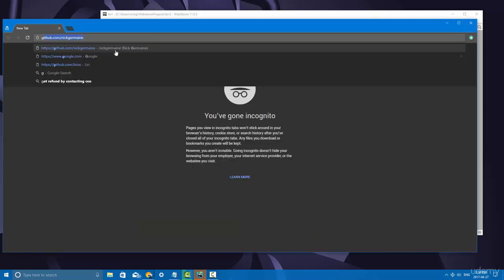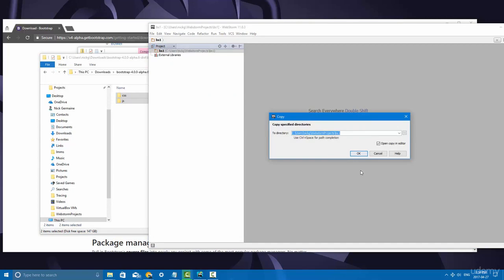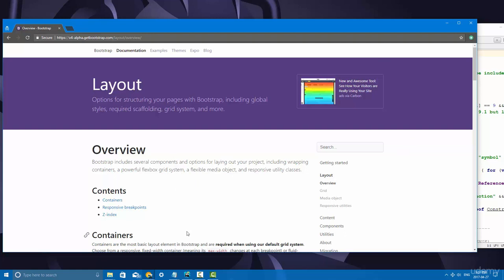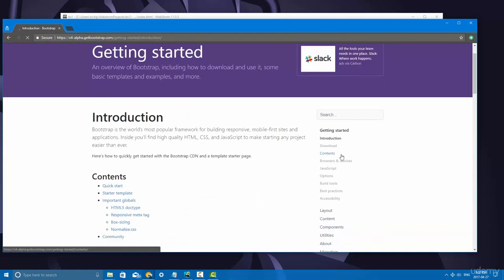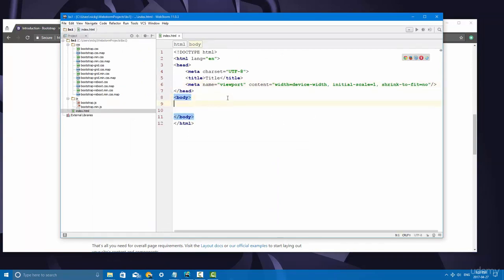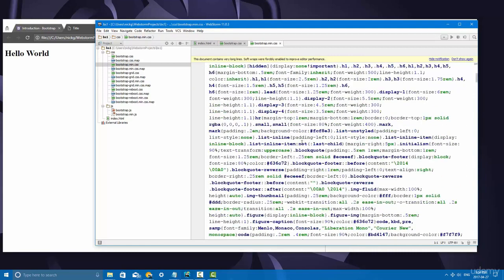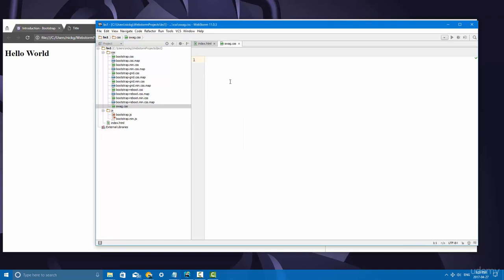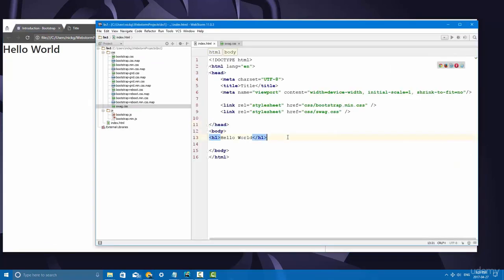82. Bootstrap setup.mp4